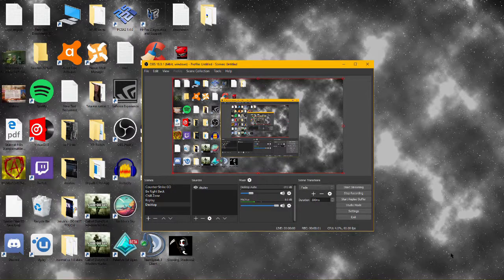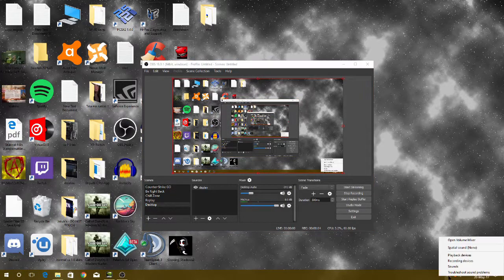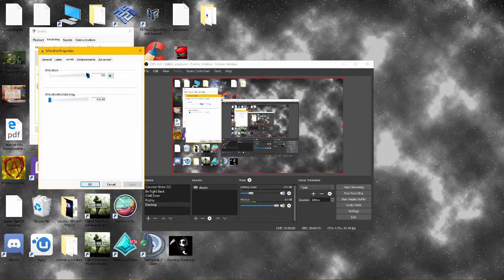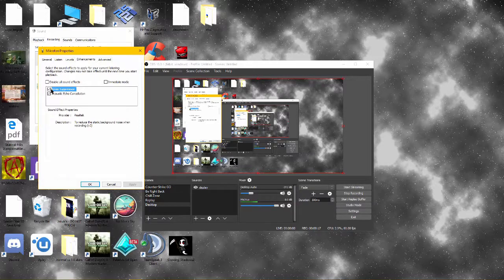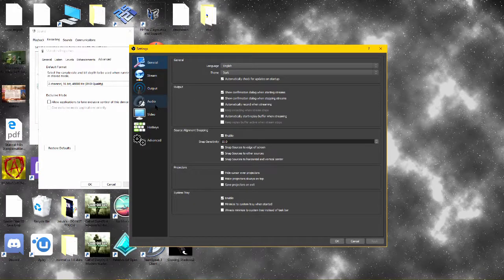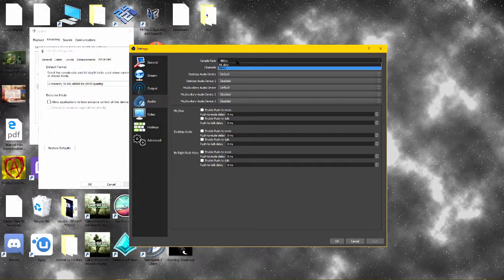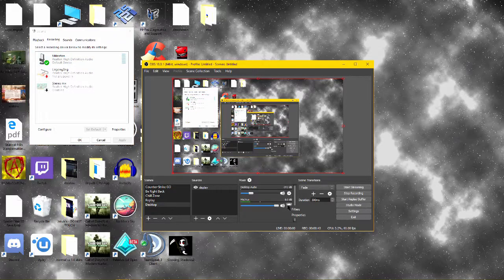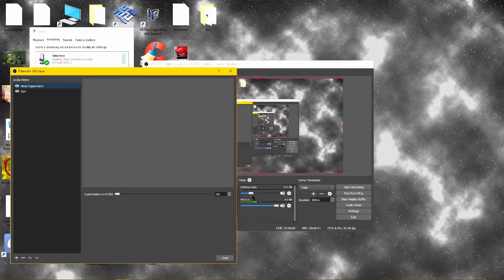How to fix mic buzzing when recording/streaming (OLD NEW VERSION IN DESC) (OBS)